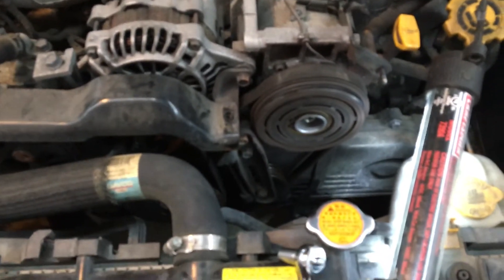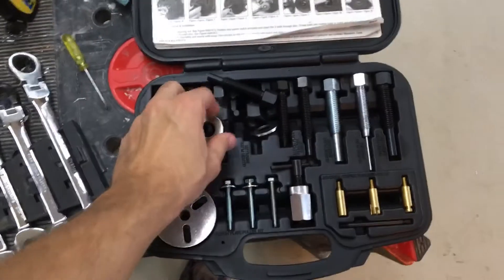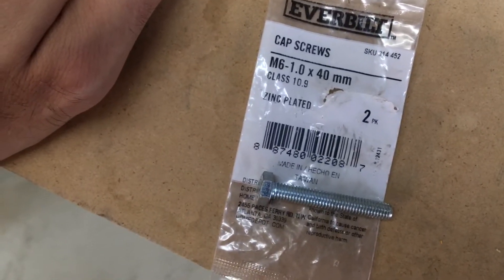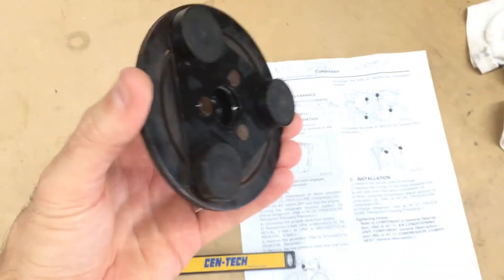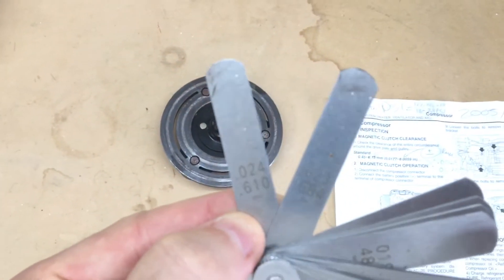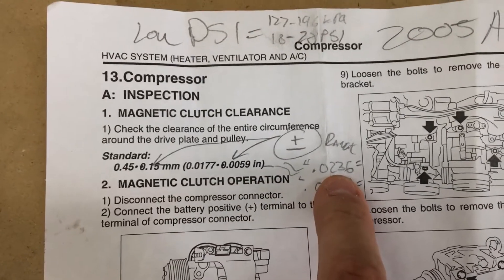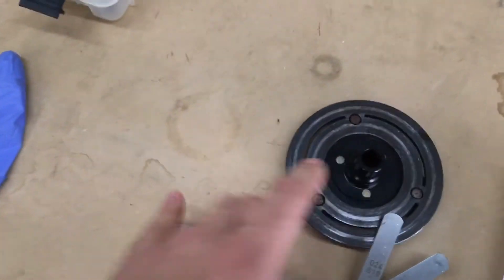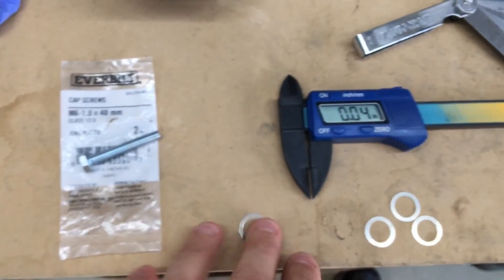2005 Subaru Impreza AC compressor Clutch removal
2005 Subaru Impreza removal of the AC clutch to remove the shims.